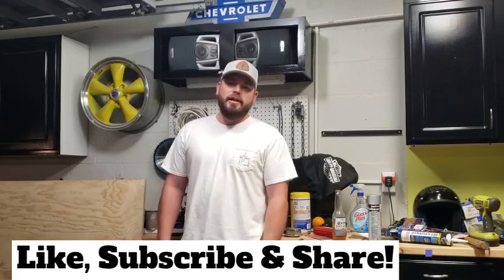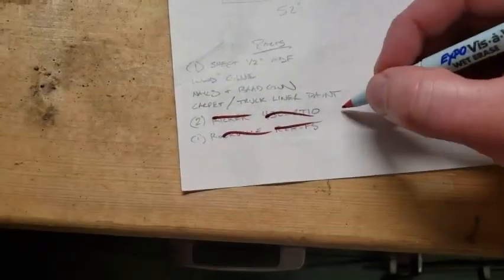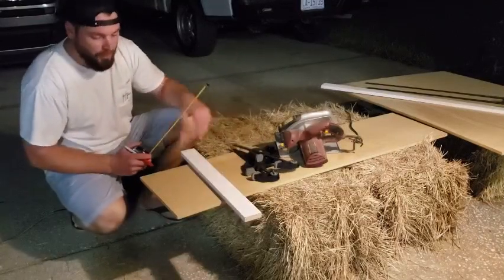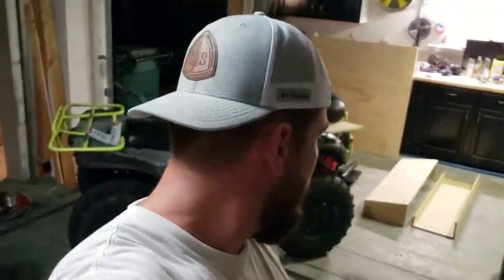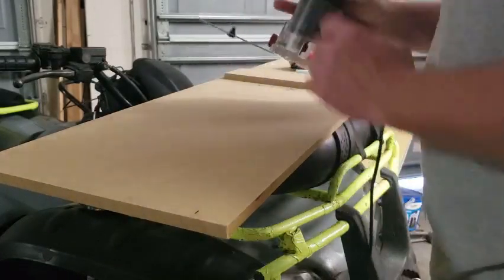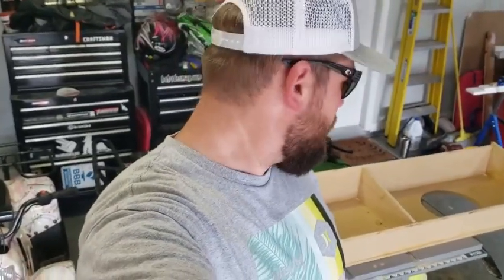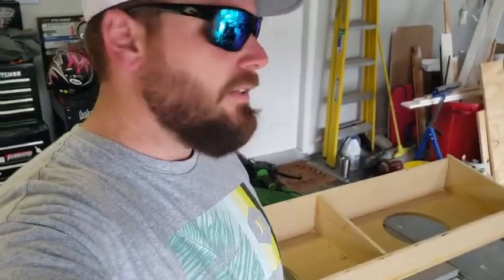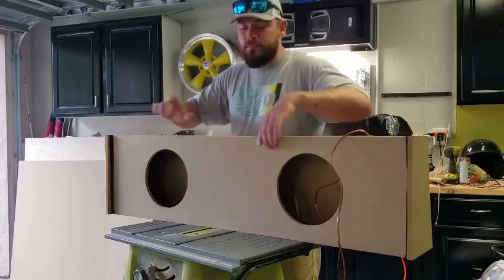Easy How To DIY Subwoofer Box Build, DETAILED and UNDER 25min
From start to finish, all details and lessons learned on how I DIY built my own dual subwoofer box for my crew cab truck.

Dual 10 inch sub box, but can be altered for accommodate 12 inch subs, 8 inch subs or whatever you have.